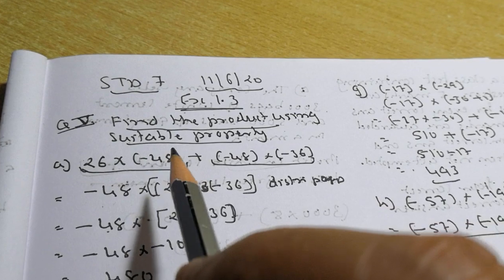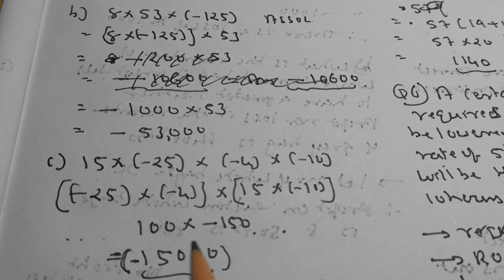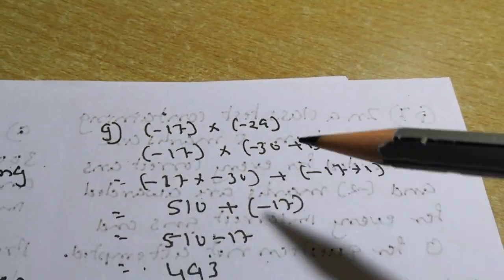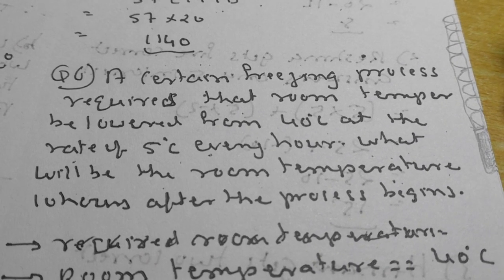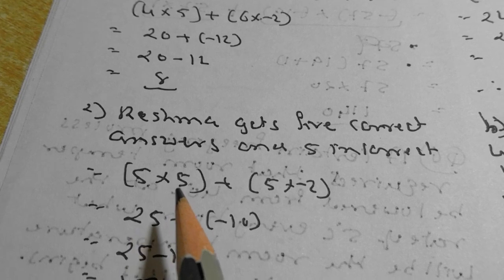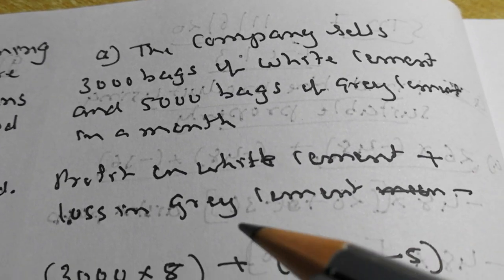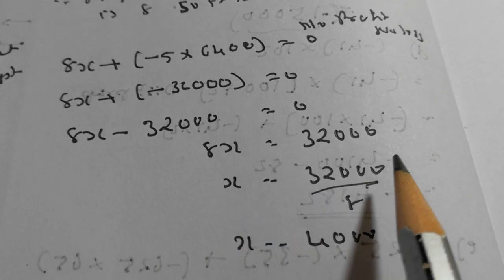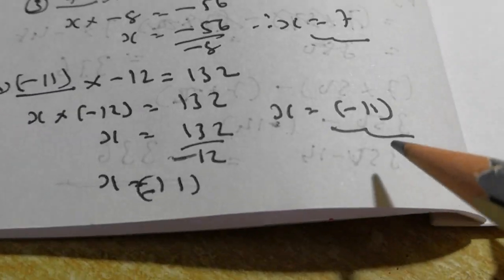Radheshyam study center